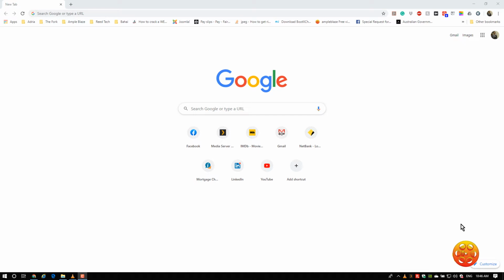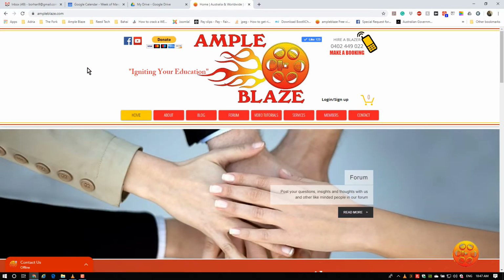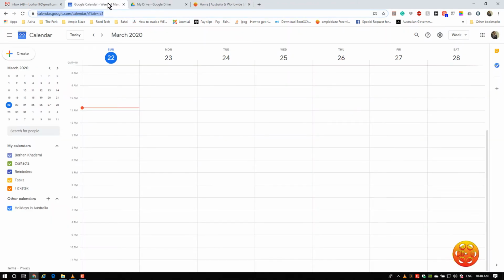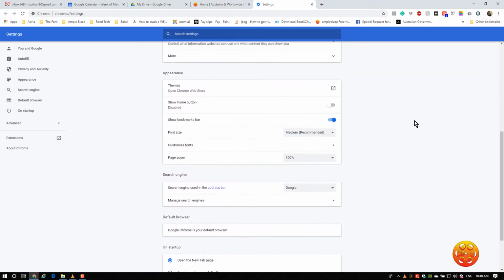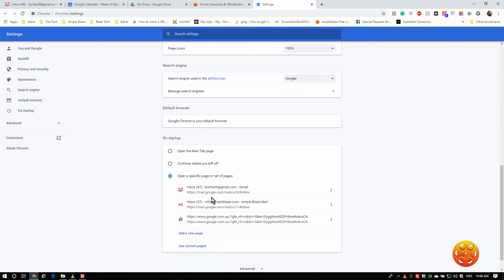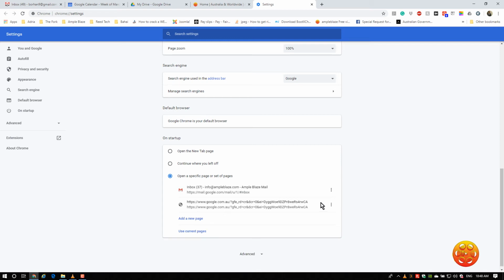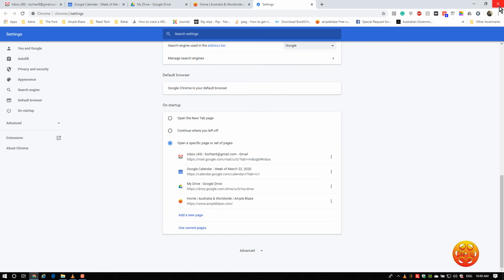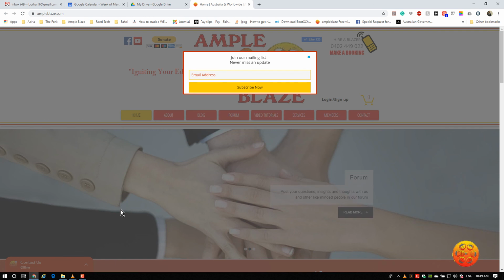How to Set up Specific Pages to Startup With Google Chrome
In this video tutorial shows you how to set up specific pages and tabs to open automatically when using Google Chrome.